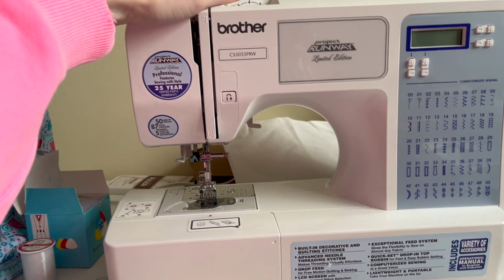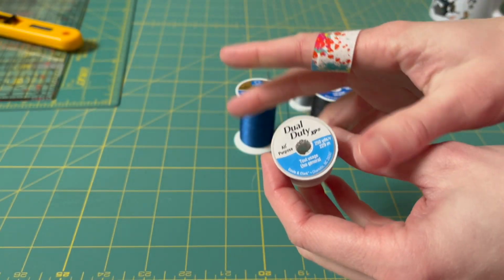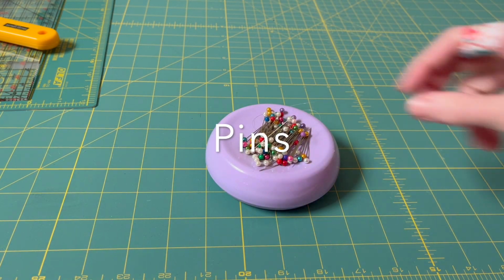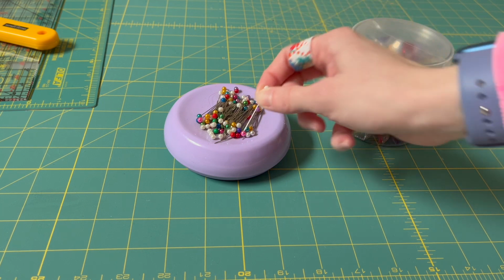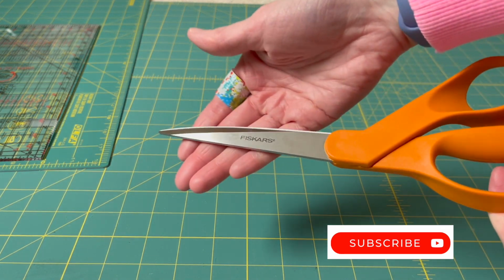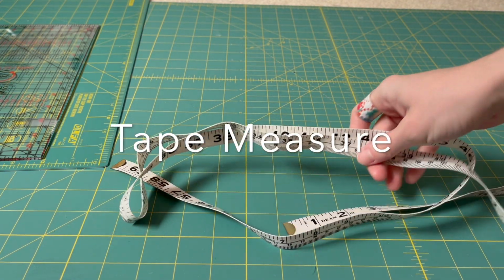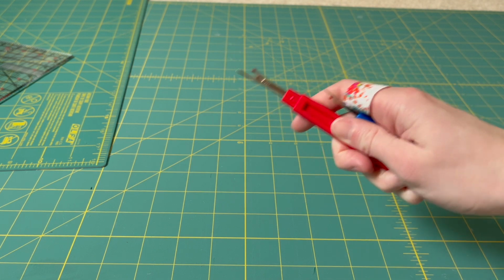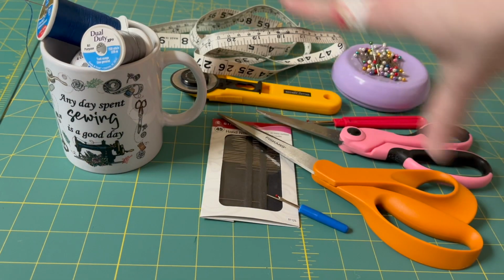Get Started Sewing in 2024! What you need to start sewing | Sewing Essentials | What to get to Sew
~Sew Happy to be back~This is the first in our 2024 Learn to Sew Series. Through these videos I will try to help you with everything you may need to get started with sewing! Today's video is all about the essentials! I tried to limit it to items I use time and time again, and why they are important. Let me know what you think, and if you want more sewing essentials videos!

Below are some of my favorite sewing items.
Great Beginner Sewing Machine
Plastic Snaps kit
Tailors Chalk Seam Ripper Sewing Quilting Clip Pack
120 Zippers
32 Presser Feet